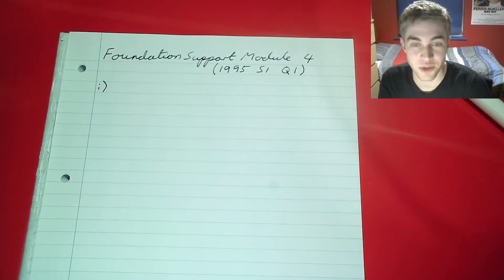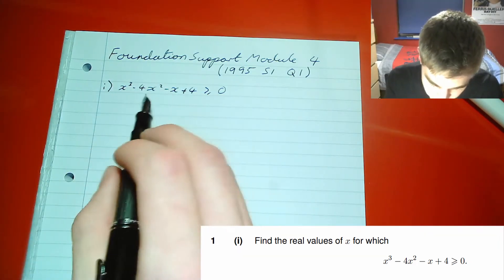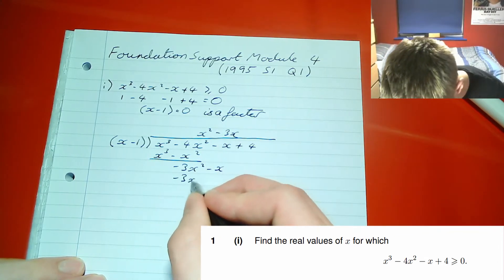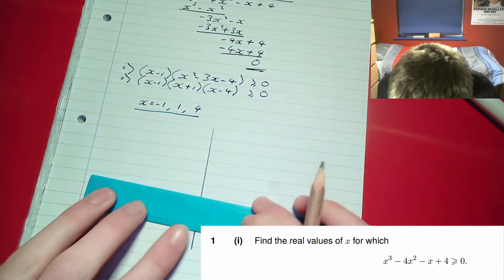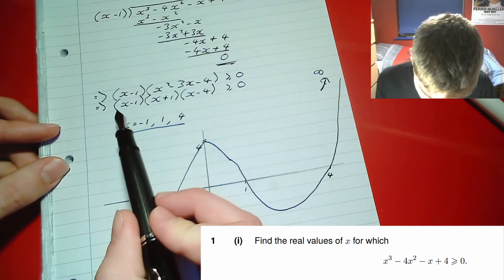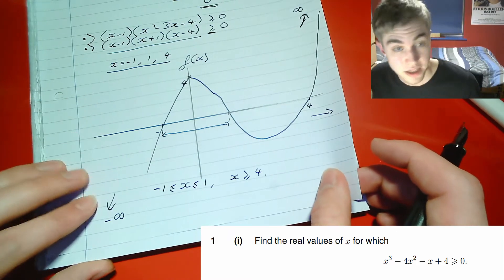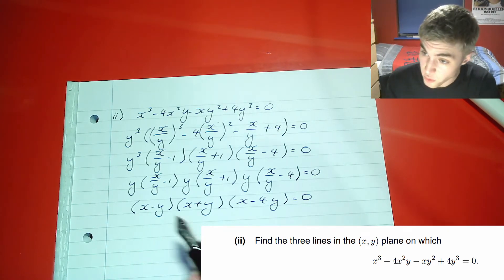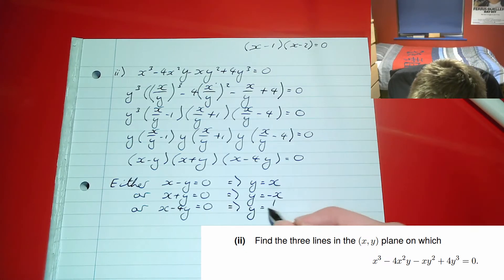Worked solution to 1995 STEP 1 Question 1 - STEP Support Programme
In this video, Matthew, a current undergraduate at the University of Cambridge, runs through a possible solution to 1995 STEP 1 Question 1. This is the STEP question which is featured in Assignment 4 of the STEP Support Programme Foundation modules

The free online STEP Support Programme is offered by the University of Cambridge to help university applicants develop their advanced mathematical problem-solving skills and prepare for STEP mathematics exams.